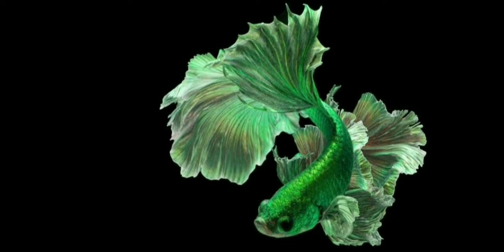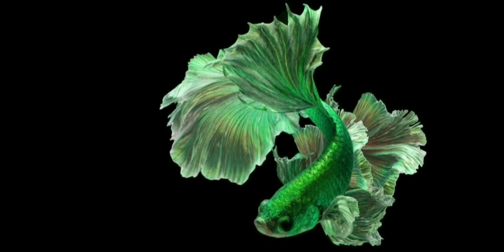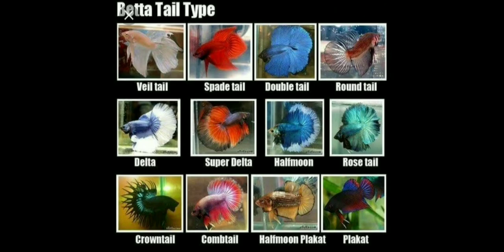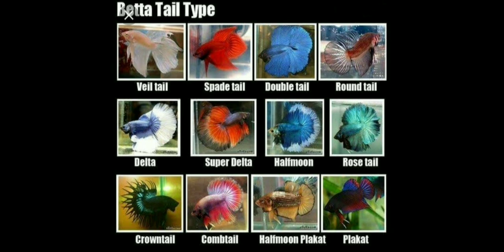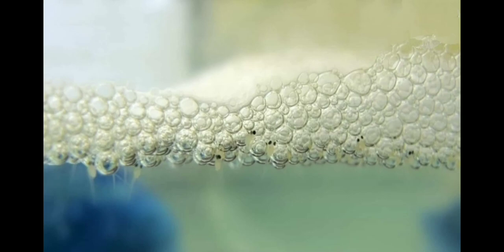Facts about Betta Fish|Siamese Fighting fish.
Facts about Betta fish.